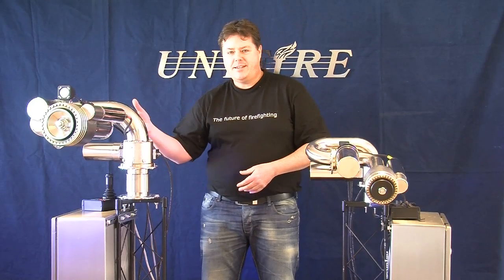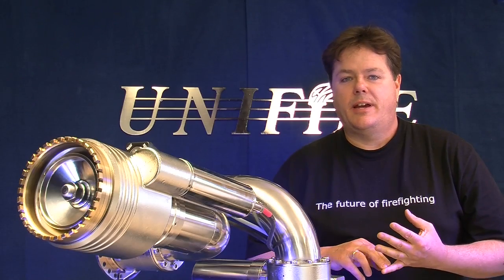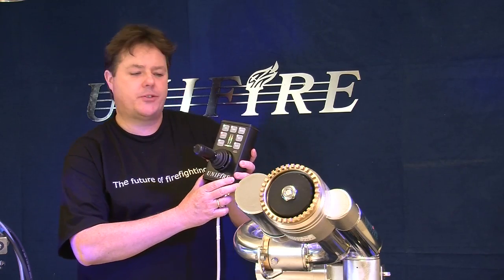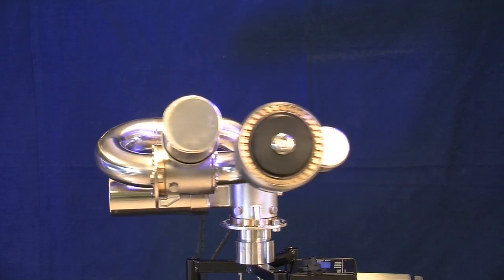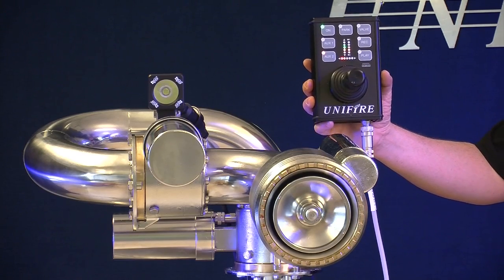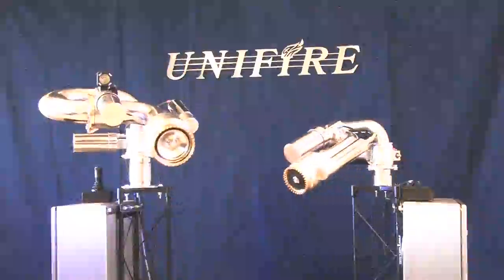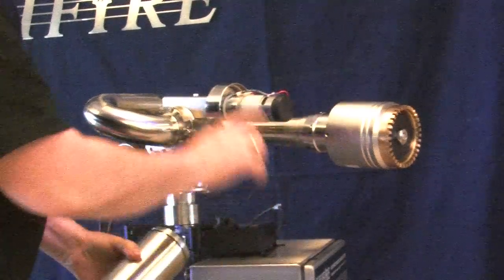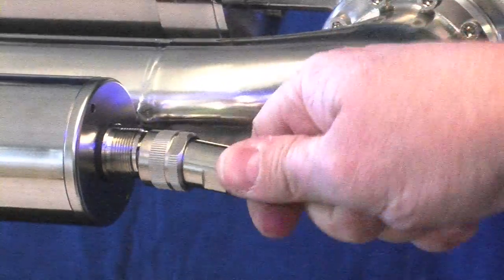INTRODUCTION TO UNIFIRE FORCE MONITORS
Unifire AB manufactures contemporary robotic nozzles for a wide variety of industries, including firefighting, mining, wash down, fountains, industrial applications, riot control, anti-pirate water cannons, helicopter landing pad protection, yachts, ships and off-shore applications, and much more.

This video introduces some of the many unique features of Unifire's robotic nozzle technologies.